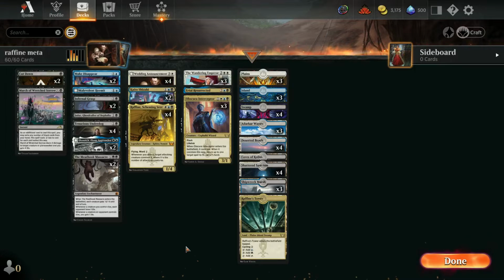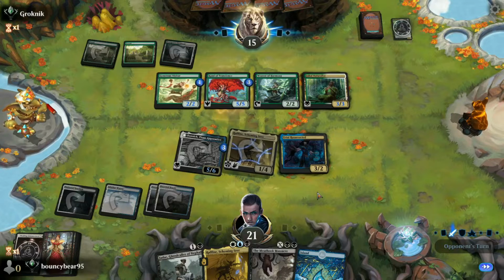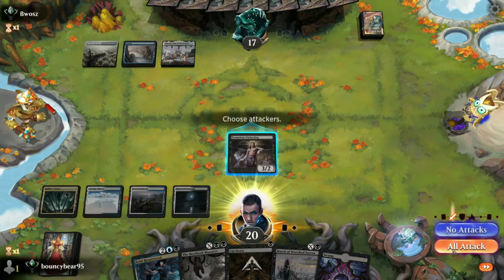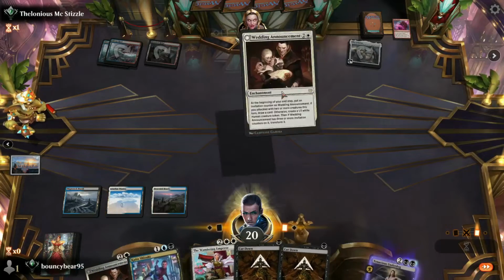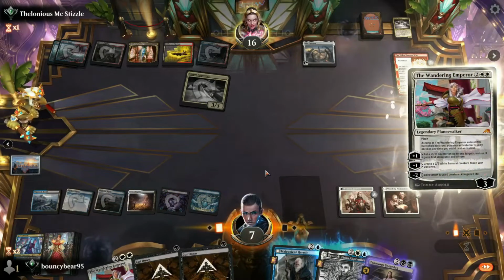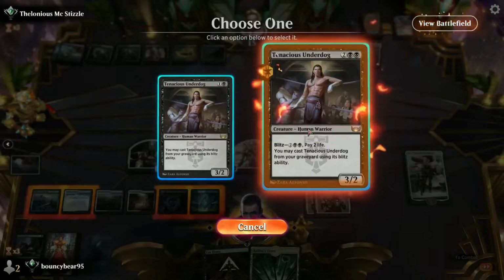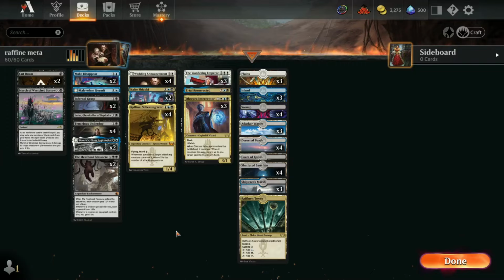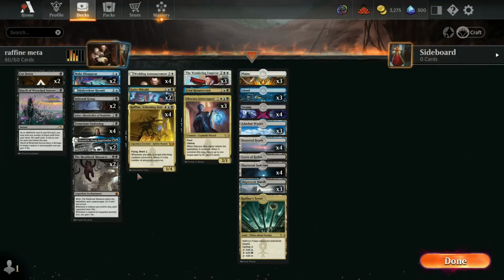MTGA Tier 1 Raffine Midrange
This Standard Saturday we're busting faces and dodging grasps with Raffine and Esper mid-range, remember to like if you enjoy ;)